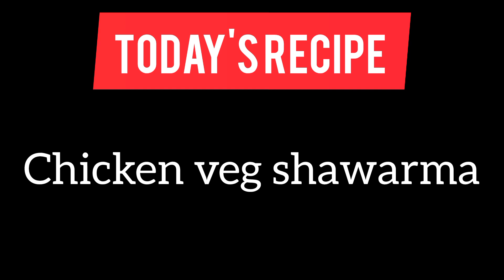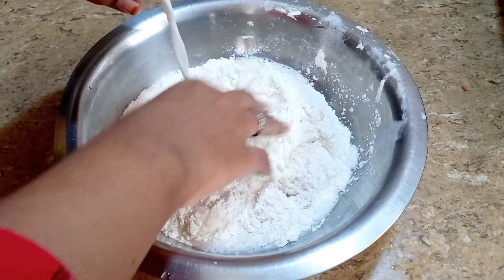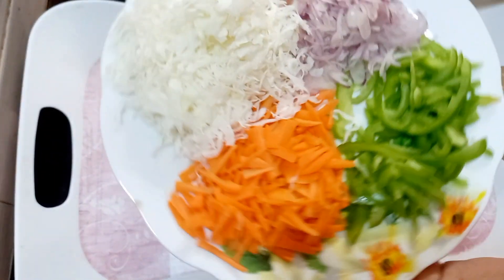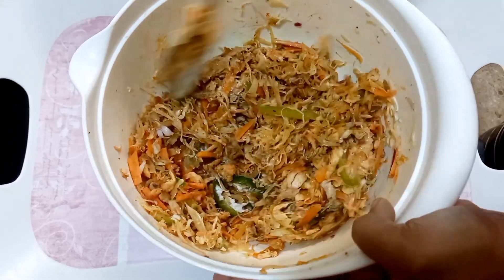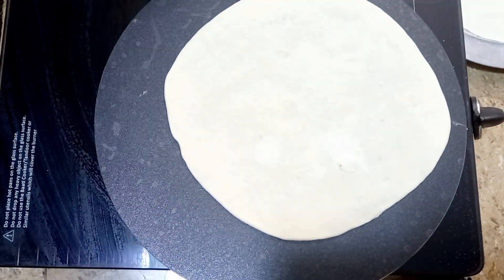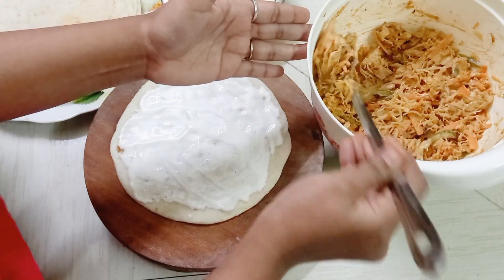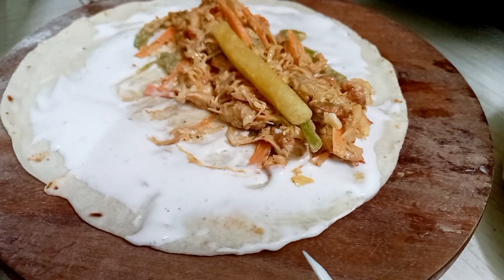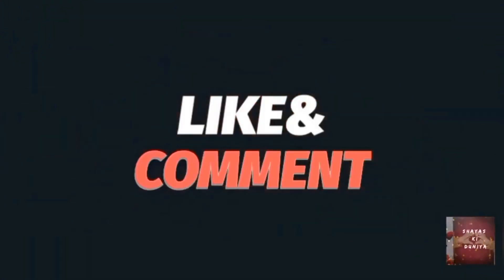Simple Chicken shawarma homemade recipe in tamil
Shayaskiduniya

Here SHAYASKIDUNIYA
You all are going to enjoy the  all around pack of our life

Let's hear it for a sociable welcome! On the count of three, turn to your neighbor and say 'Hello'. There are no strangers here,only friends we are yet to meet.

In my channel you will get all Indian and tastiest food recipes both in Hindi & Tamil
Handembroidery free online class both in hindi and Tamil
Minivlog in Tamil
Day in my life vlog tamil
Travel vlog  & International tour vlog
Mehandi class & Designs also
Saree drapping , stylish, saree pre pleating, hijab tutorial, review etc.

And more video waiting for you